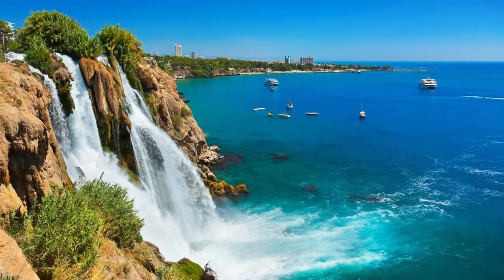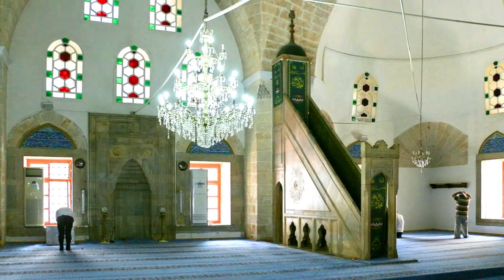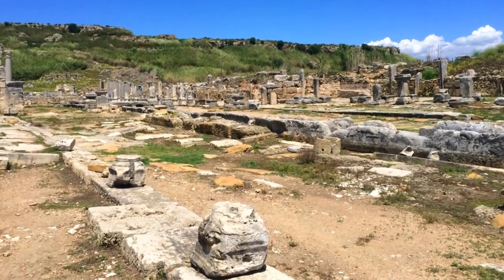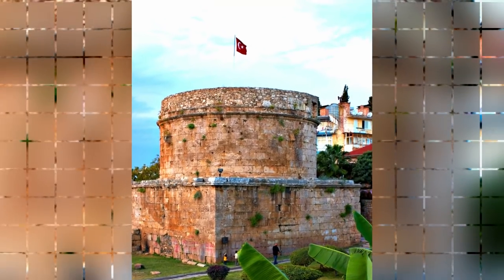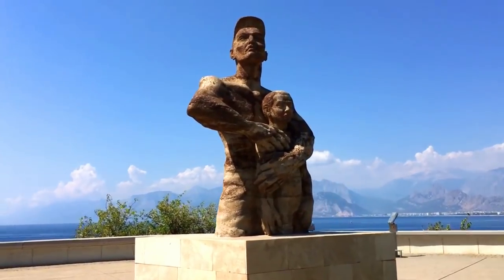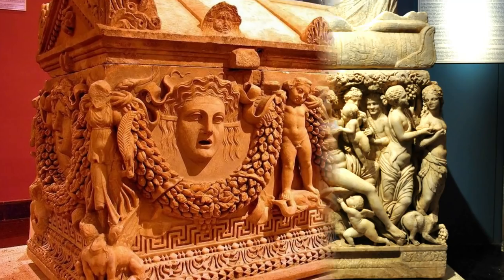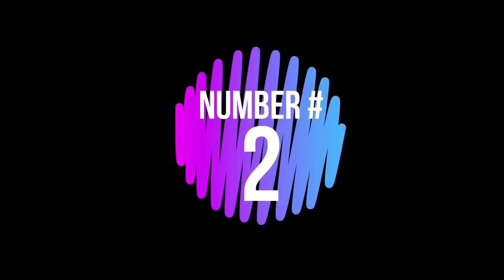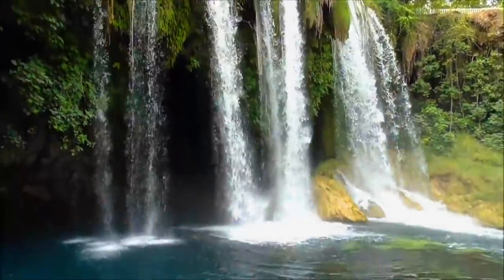Top 10 places to visit in Antalya Turkey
Planning a trip to Antalya ?
Here are Top 10 Places you must visit in Antalya, Turkey.

Top 10 Selection Selected by Google Destinations
Content: WikiPedia